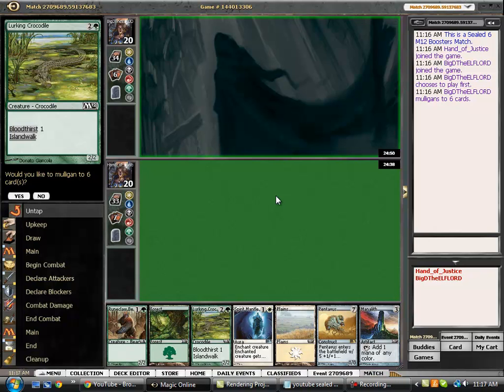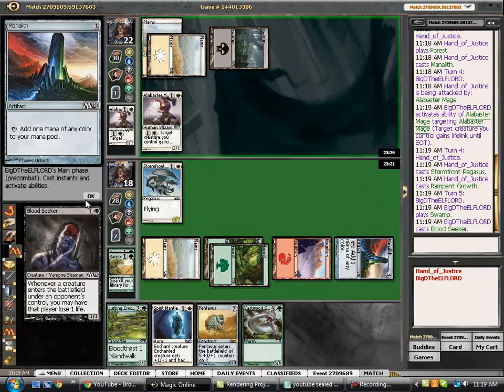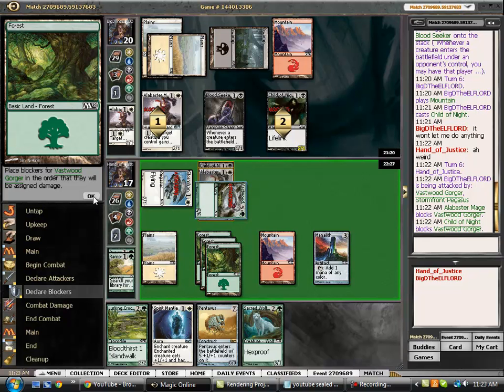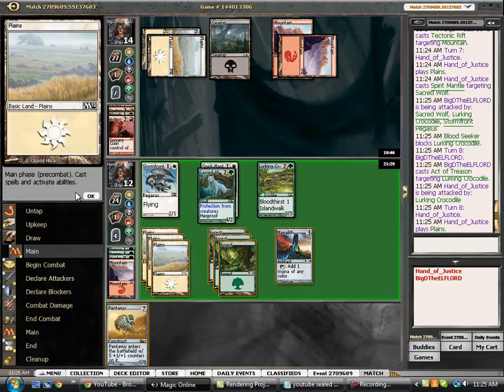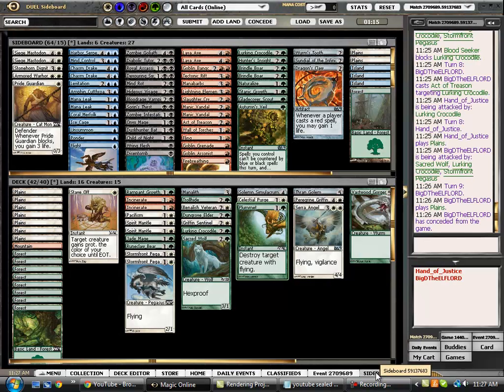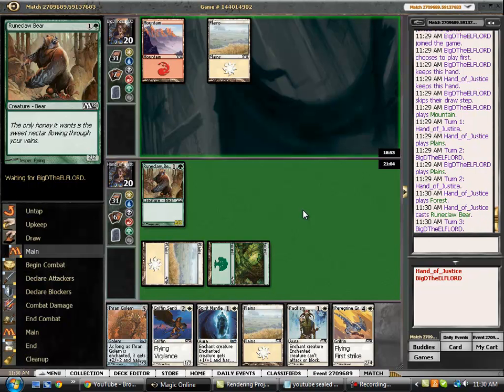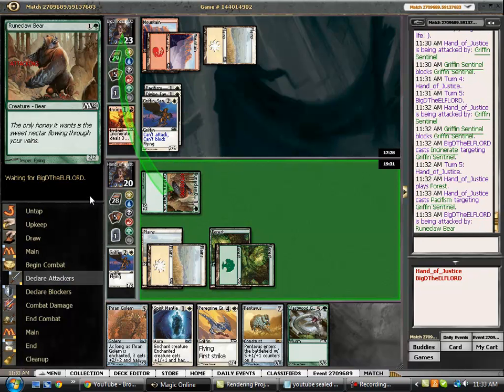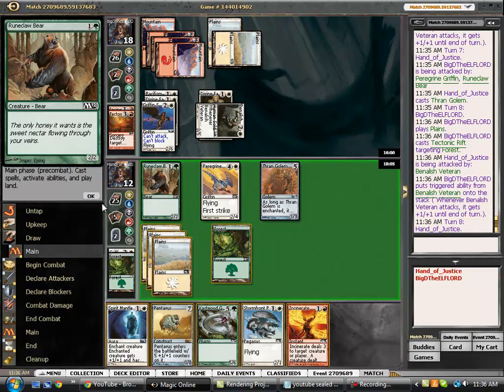M12 Sealed DE (daily event) #2 - Round 2